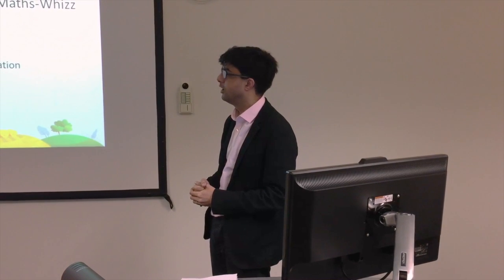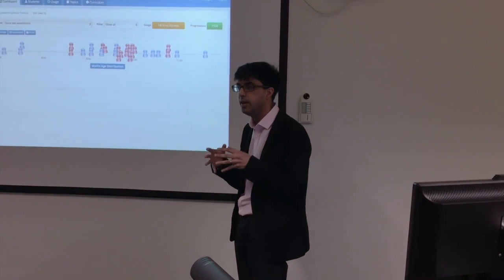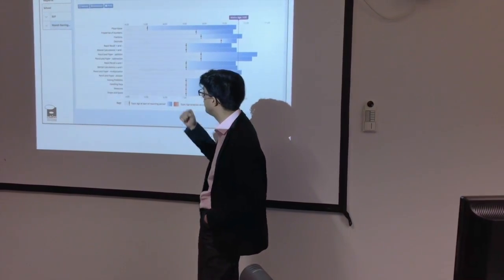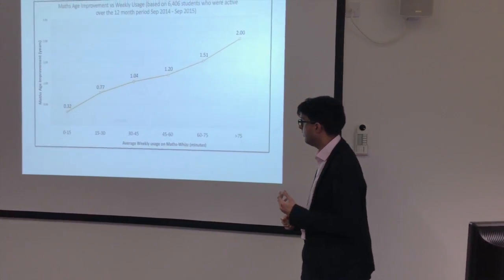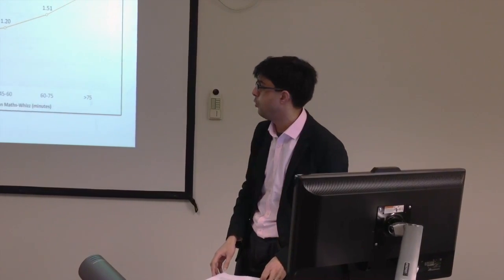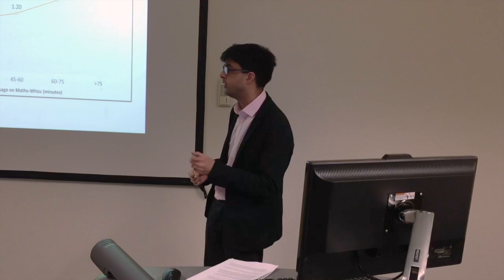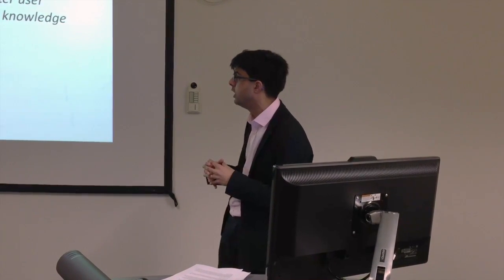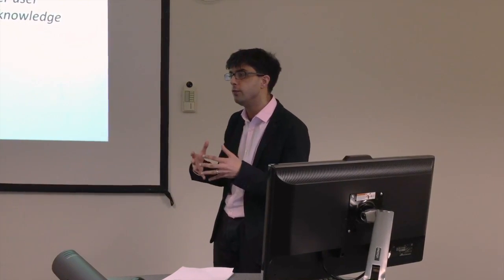The role of Artificial Intelligence in virtual maths tutoring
Junaid Mubeen, Head of Product at Whizz Education, shares insights on the role of artificial intelligence in virtual maths tutoring. Junaid draws on Whizz’s history and expertise as a pioneering education company to address the question of what AI can and can not do to raise standards in mathematics. Whizz exists to raise standards in mathematics; we believe AI has exciting potential but only if it is deployed in servitude of our educational goals.